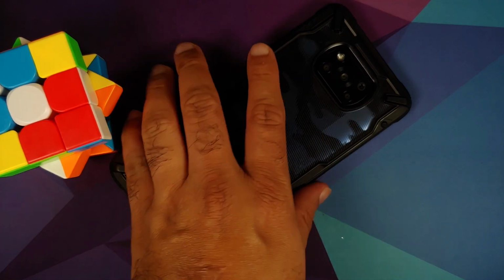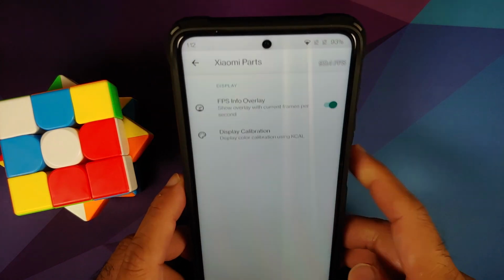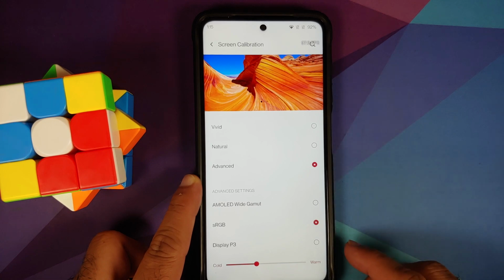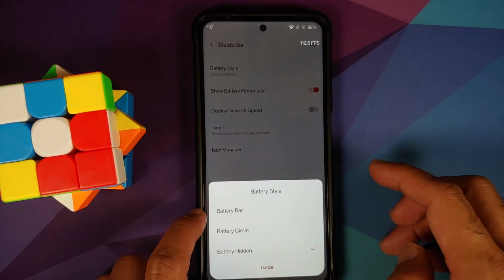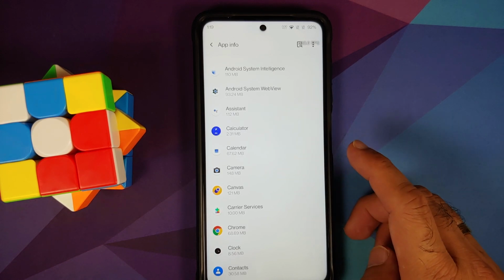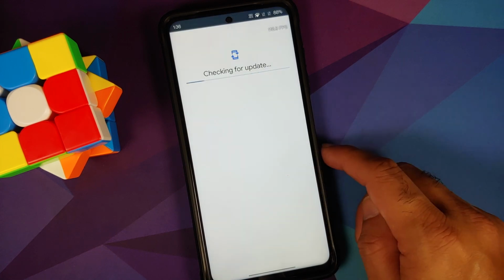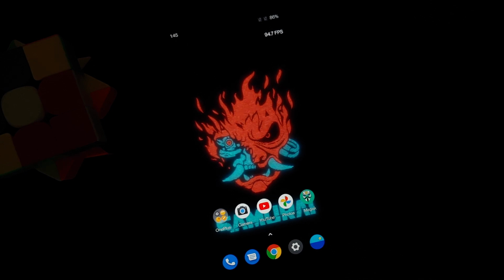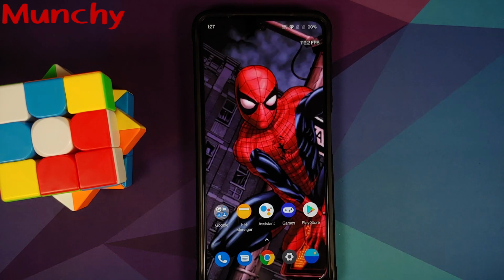Poco X3 Pro | Oxygen OS 11 | 60/90/120 FPS | Kcal | Thermals | OnePlus 8T Port | August Build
Do you want to have a first look at the features of Oxygen OS 11 based on Android 11 open beta 7 from OnePlus 8T running on the Poco X3 Pro? In this detailed video we will have a first look at the features of Oxygen OS 11 based on Android 11 from OnePlus 8T open beta 7 running on the Poco X3 Pro.

Download Gcam Apk :- Join above group, and use note gcam
Download Gcam Config :- Join above group, and use note gcam-conf